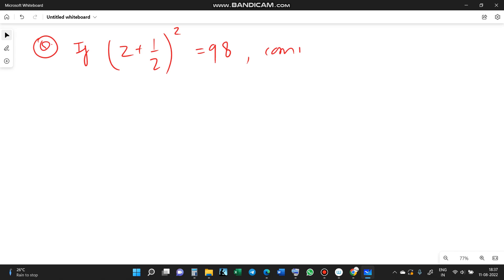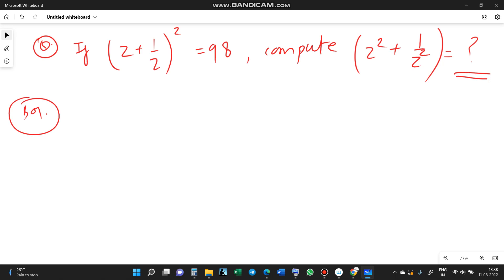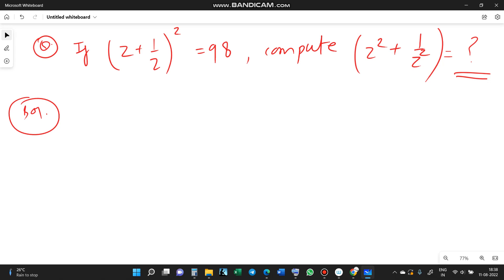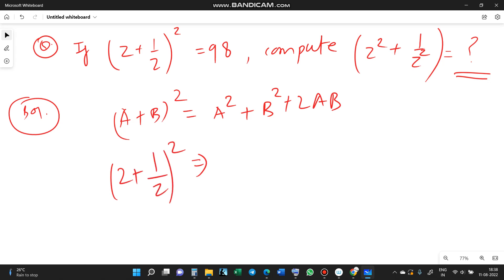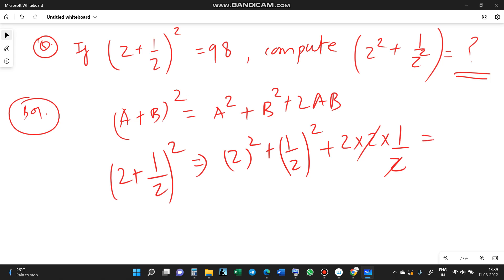MATHS REASONING AND APTITUDE PROBLEM 18